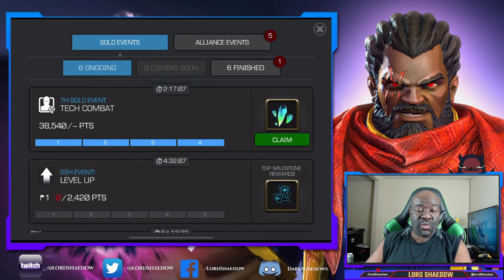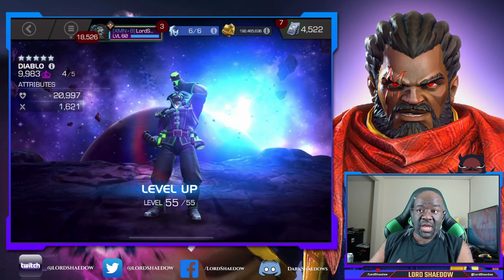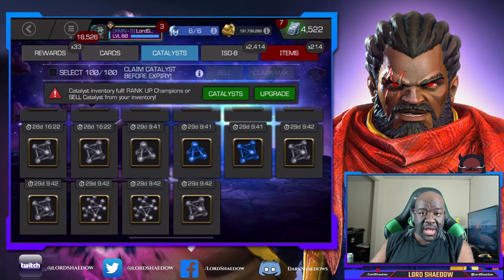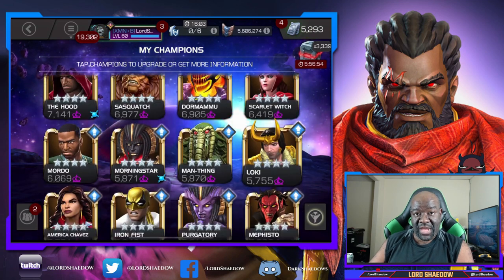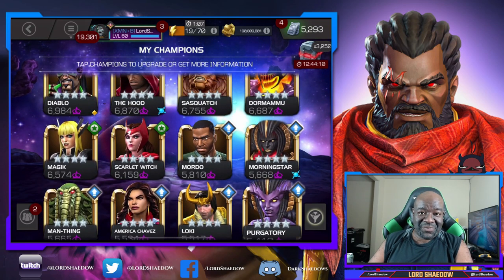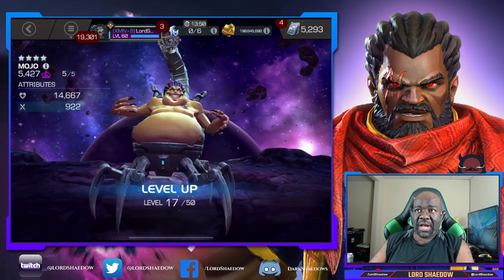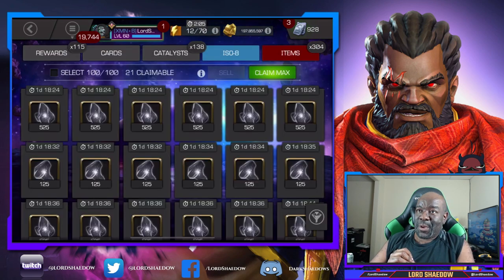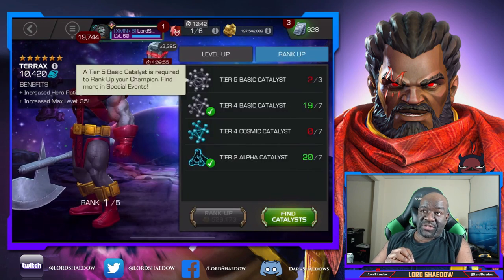Rank Up Palooza | Jan 30 - Feb 22 | 2022 | Marvel Contest of Champions